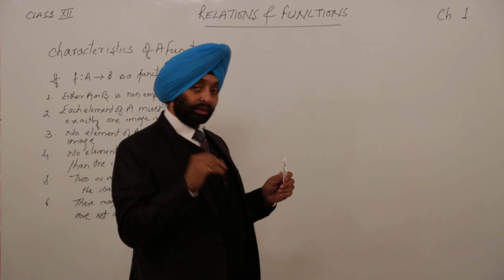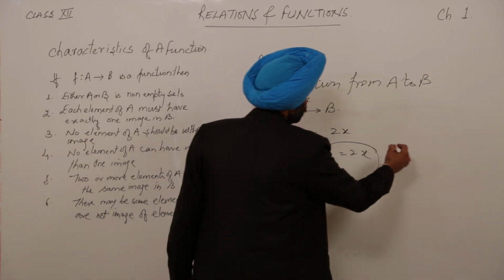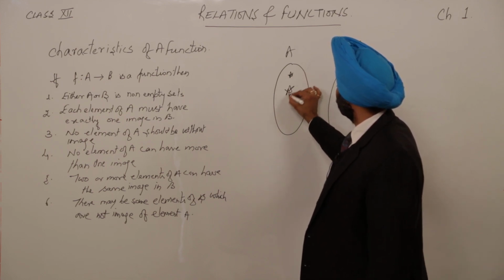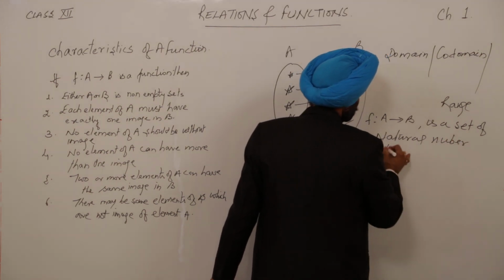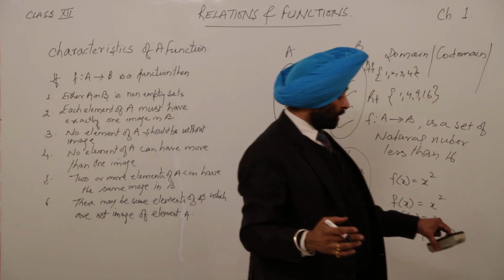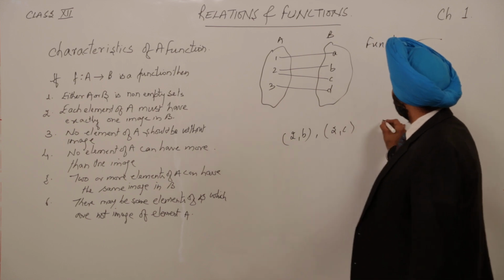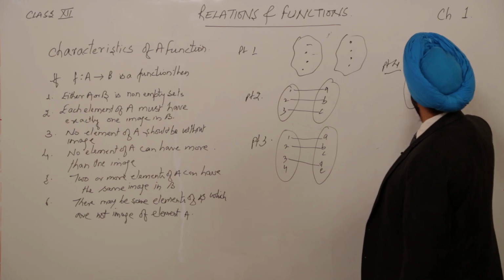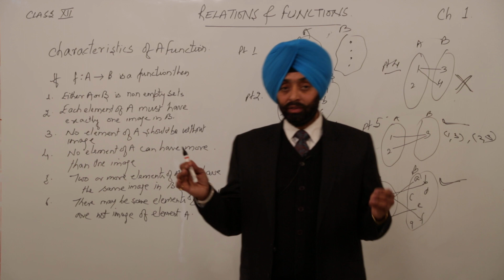Free Online topic l CBSE MATH 12 I Chap 1 I Relations Function I Characteristics of Functions l L14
Relations and Functions in detail (CBSE Class 12, chapter 1) have been explained in this bullet course and each and every minute detail has been covered so that students have a thorough understanding and can deal with any question based on this topic.